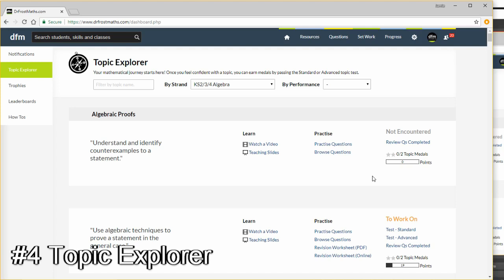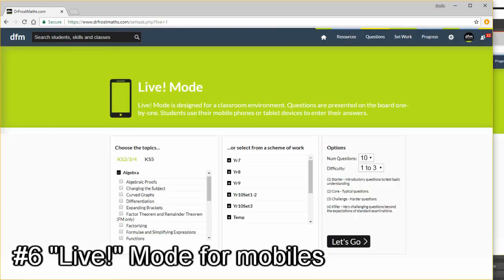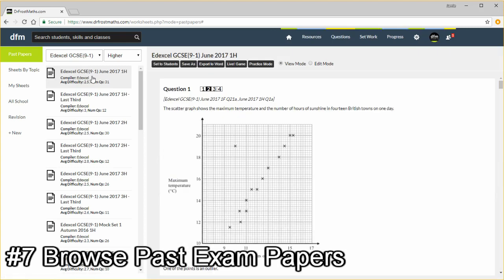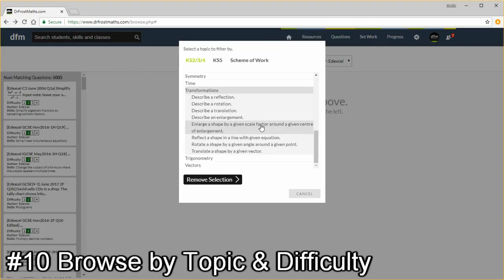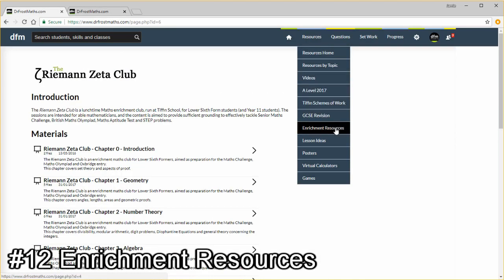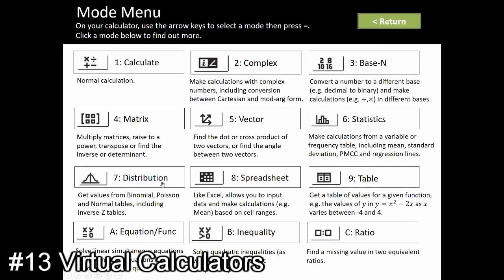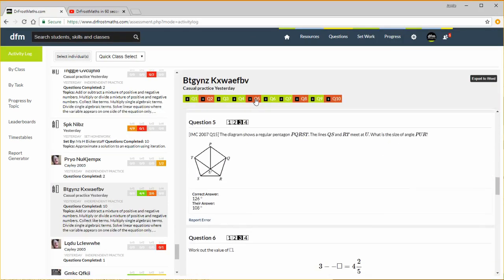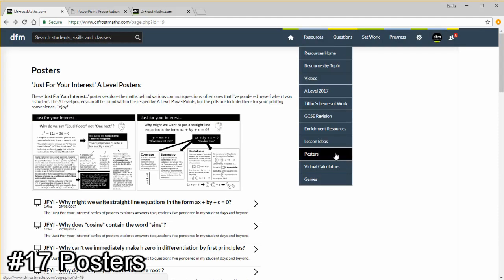DrFrostMaths in 60 seconds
A summary of everything on the site in 60 seconds (plus or minus 60 seconds).